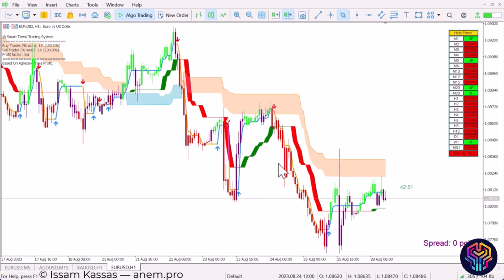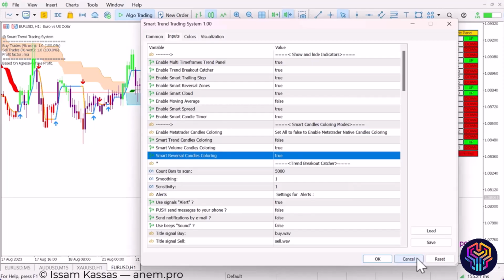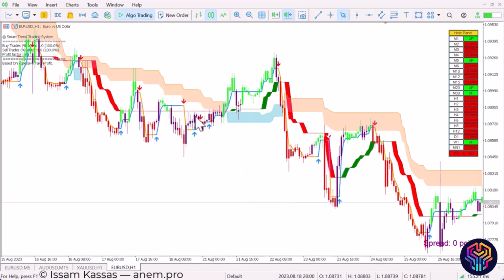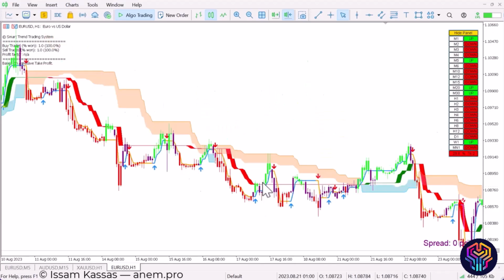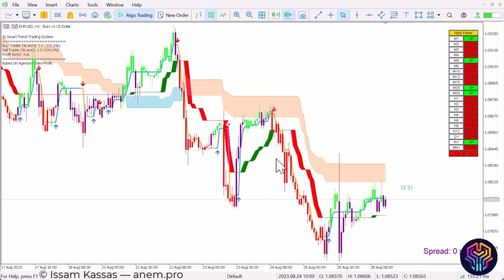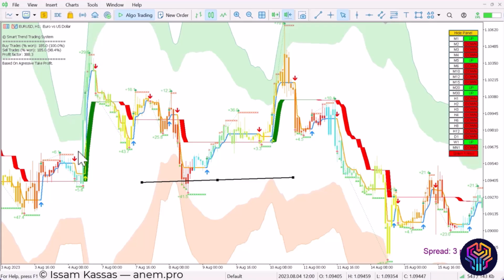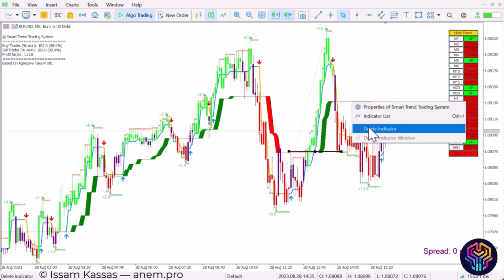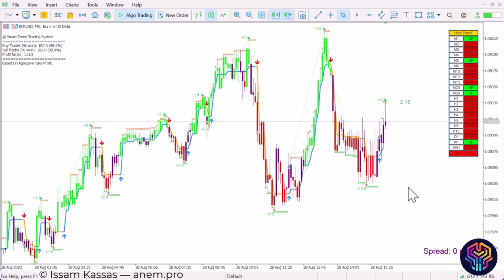Part 1: General Presentation of the Smart Trend Trading System